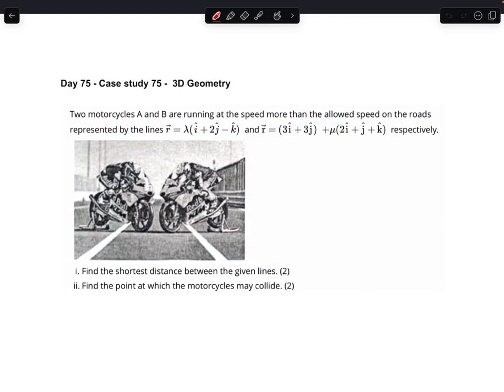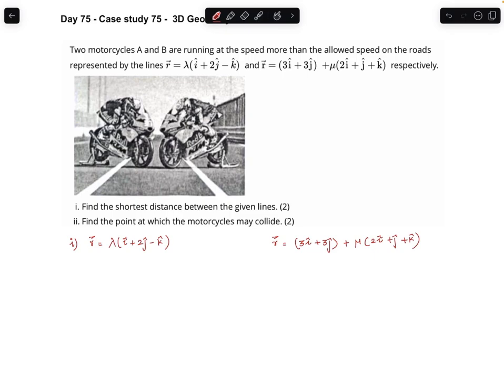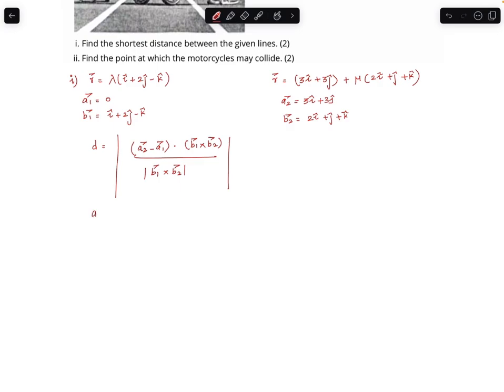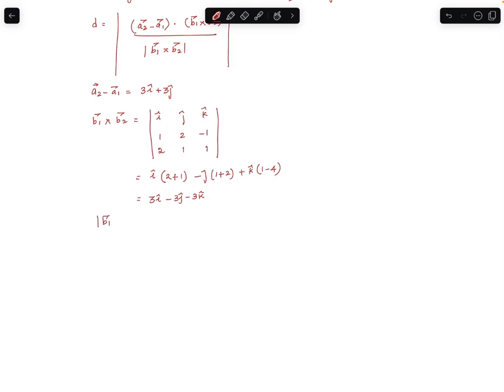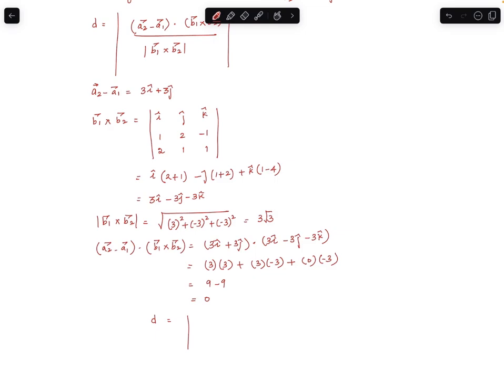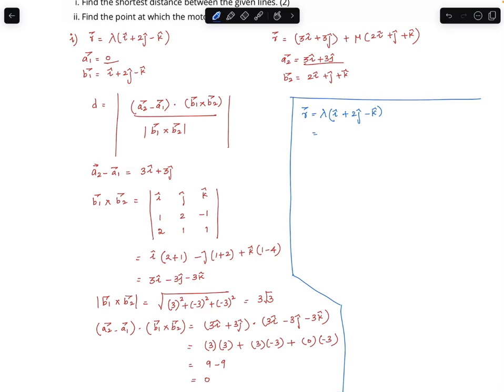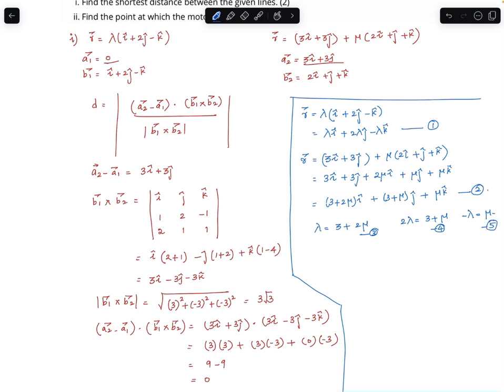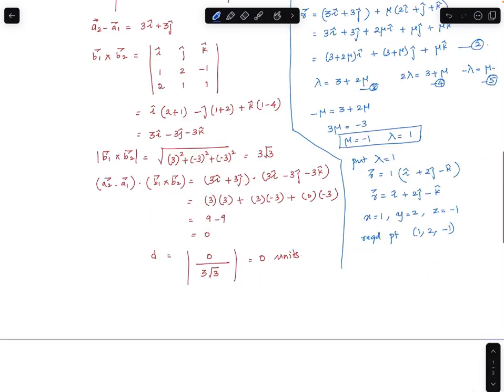CBSE GRADE 12 MATH | DAILY CASE STUDY QUESTION SERIES | DAY 75 |Two motorcycles A and B are running